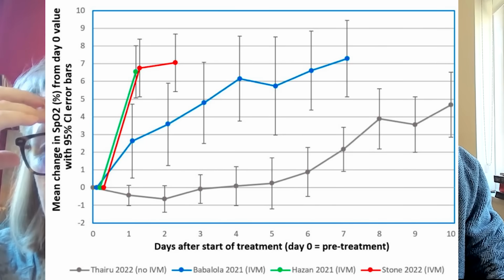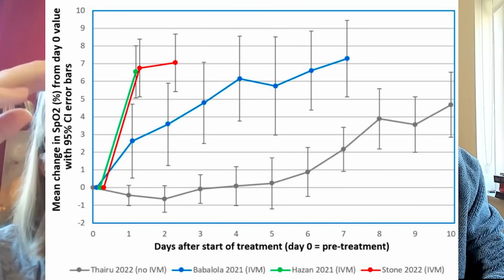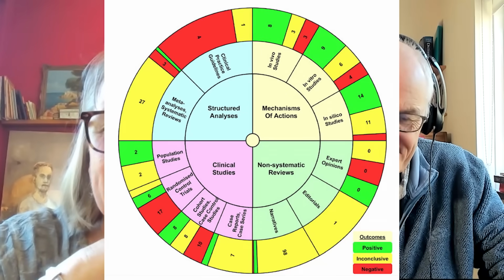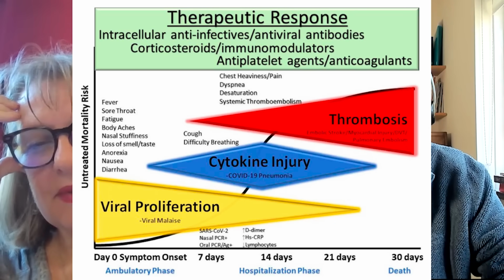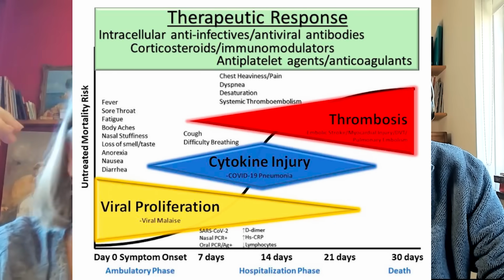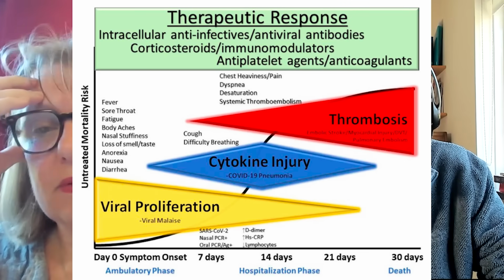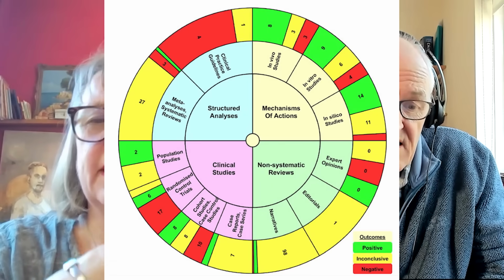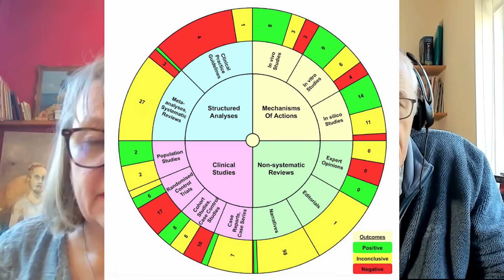Ivermectin fulfills Bradford Hill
With Professor Colleen Aldous
Critical appraisal of multidrug therapy in the ambulatory management of patients with COVID-19 and hypoxemia Part II: Causal inference using the Bradford Hill criteria

We continue the critical appraisal of three published case series of 119 COVID-19 patients with hypoxemia, treated in the United States, Zimbabwe, and Nigeria with similar ivermectin-based multidrug treatments, to assess the available evidence supporting a causal relationship between treatment and reduction in hospitalizations and mortality. A narrative review was conducted to assess the Bradford Hill criteria for a causal association. We used a previously proposed refinement of the Bradford Hill criteria that reorganized them into three categories of direct, mechanistic, and
parallel evidence. The efficacy of the two most aggressive ivermectin-based multidrug protocols is supported by the Bradford Hill criteria for temporality, strength of association, biological gradient, biological plausibility, coherence, consistency, and analogy. The causal relation between the treatment of hypoxemic COVID-19 patients using these protocols and the reduction in hospitalizations and mortality is supported as an inference to the best explanation.

Critical appraisal of multidrug therapy in the ambulatory
management of patients with COVID-19 and hypoxemia
Part I. Evidence supporting the strength of association

On March 11, 2020, Coronavirus Disease 2019 (COVID-19), the disease caused by the Severe Acute Respiratory Coronavirus 2 (SARS-CoV-2), was declared a pandemic by the World Health Organization (WHO) [1].  Worldwide, 768,187,096 confirmed cases of COVID-19 and 6,945,714 deaths have been reported to the WHO as of June 21 2023, amounting to an average Case Fatality Rate (CFR) of 0.9% [2]. During 2020, while several governments and public health agencies were focused on contagion control and in-hospital patient care, several medical doctors from all around the world innovated and discovered early outpatient multidrug treatments using several repurposed medications in combination [3–15]. In the United States, several independent efforts coalesced into the formulation of a sequenced multidrug protocol [10, Fig. 3] (hereafter, McCullough protocol), which is based on the pathophysiological understanding of COVID-19 as a triphasic illness with three overlapping phases: (1) viral proliferation; (2) hyperinflammatory cytokine storm (COVID-19 pneumonia); and (3) thrombosis. McCullough’s protocol proposed a combination antiviral therapy for treating the viral proliferation phase, immunomodulators for treating the cytokine storm, and antiplatelet agents and antithrombotics for handling the thrombotic stage, based on risk stratification and how the disease presents in each individual patient. Thus, the McCullough protocol is an algorithmic treatment using sequenced multiple drugs in combination and customized to the individual patient and their response to treatment; no single drug is necessary nor sufficient to achieve treatment efficacy towards reducing hospitalizations and deaths. A recently published update of the McCullough protocol [16, Fig. 3] introduced some adjustments including virucidal nasal washes and oral gargles [17–24]. A large case series of 869 high-risk patients [25, 26], who were treated using an early version of the McCullough protocol, has been compared against population-level and historical controls [27], showing the existence of efficacy with respect to the reduction of mortality and hospitalizations, which is also resilient with respect to random selection bias, provided that patients are treated early enough within the first 3 to 5 days from the onset of illness. Indeed, an earlier study by Fazio et al.[28] showed that the ideal window of opportunity for initiating an effective early outpatient treatment of COVID-19 to prevent hospitalization is approximately within the first 3 days.